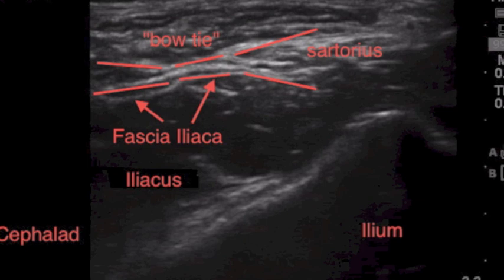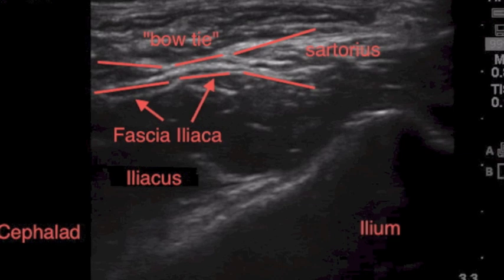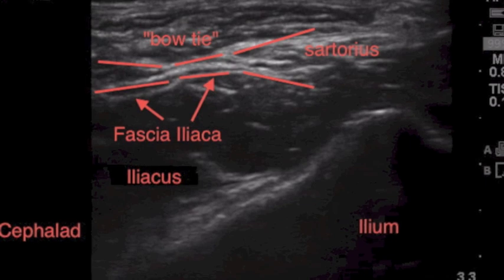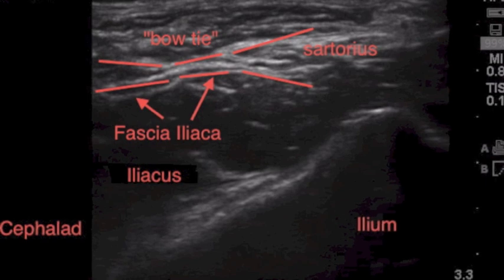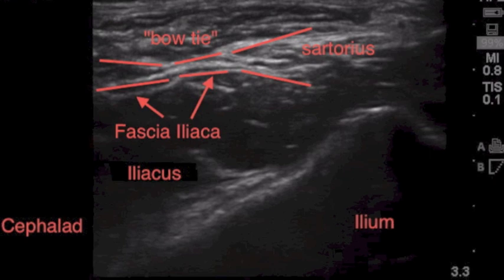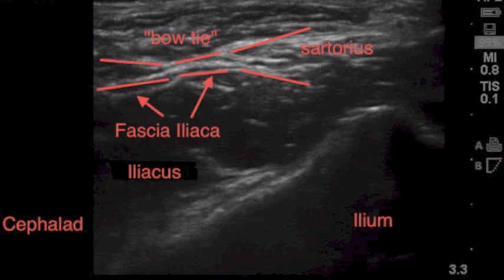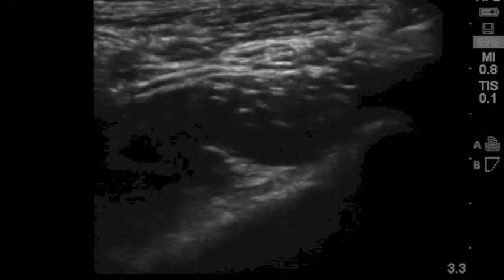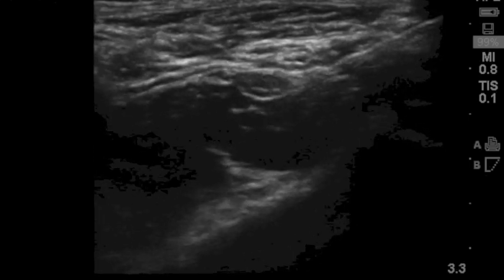Ultrasound Guided Fascia Illiaca Block Tutorial - SSRAUSA.com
Ultrasound Guided Fascia Illiaca Block Quick Tutorial